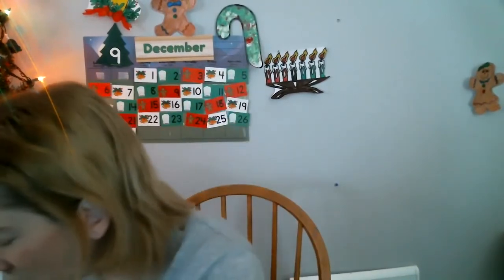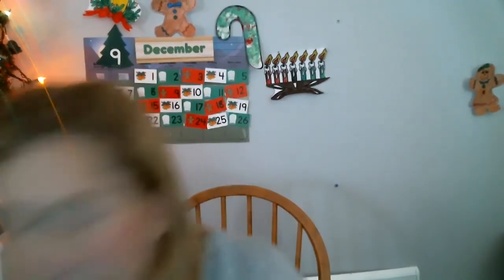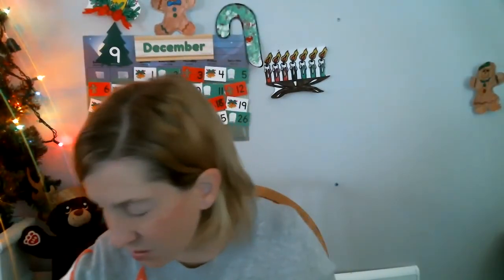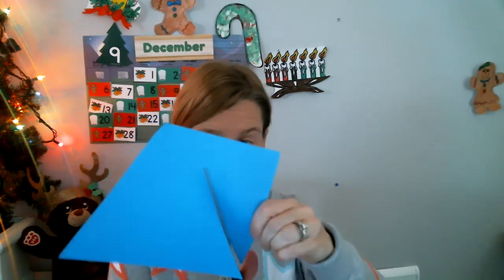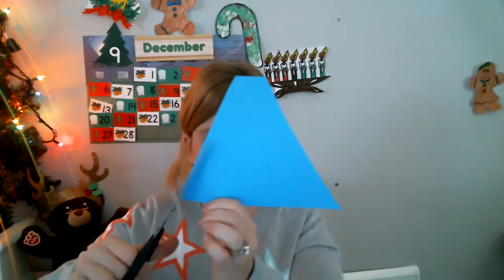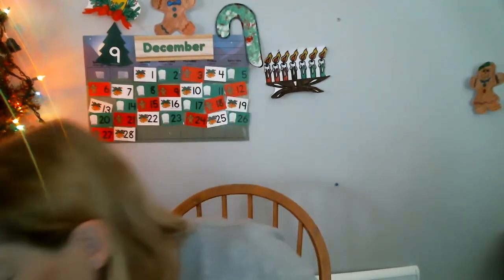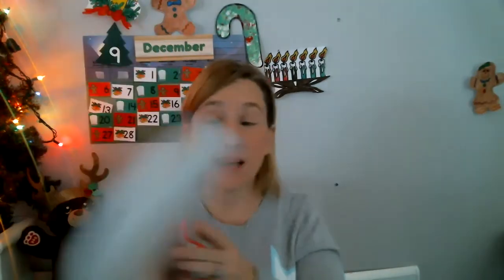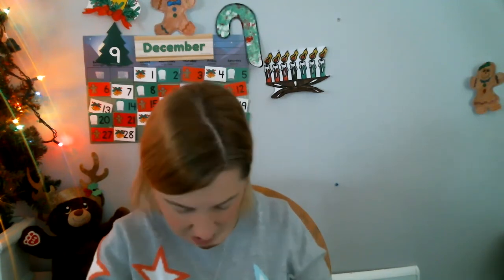2021 New Years Eve | Happy New Years Clock Craft | Ms Julies circle craft time for home preschool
2021 new years eve clock craft for the At Home Preschool & Crafts, fun online learning interactive circle time for kids with Ms.Julie.  Preschool age children from 3-7 years old. Virtual preschool learning in a small zoom classroom.

Ms. Julies Favorite books and crafts for preschool kids to have at their home:
December:
Clear Plastic Ornament
The Lost Christmas Letters
Clear Heavy Glass Ornament
Christmas Coloring Book
Water Coloring
Froggys Best Christmas
Jumbo Wood Popcicles
McDuffs Christmas Book
Cork Reindeer Christmas Craft
What does Mrs Claus do?
A Cookie for Santa Book
Sun Catcher Craft
Candy Cane Craft
Three Bears Christmas Story
Christmas Ornament pom pom Craft
Reindeer Christmas Book
Lets Make a Christmas Tree Craft
Pete the Cat saves christmas Book
Christmas Tree Sticker Craft
Snowmen at Christmas Story
Santa is coming to my house coloring book
Reindeer hand puppet
Flamingos first christmas
Christmas Cookie Cutters
Santas Eleven Months Off Story
Snowy Christmas Tree Crafts
The Week Before Christmas Book
Handprint Reindeer craft
Barney's Best Christmas Eve book
Candy Cane Crafts

Ms. Julie is a virtual preschool and early childhood educator with her interactive class schedule for your kids.  Full preschool curriculum and hands on learning with monthly subscription boxes of crafts and learning tools.

Ready for Preschool? you can take a trial class today or enroll for online form below:

We have new openings every month of flex plans and schedules.

Ms. Julie also has online summer camps with crafts and stories. Themes from Disney Jr. and Nick Jr.  Ms. Julie crafts and camps are fun virtual interactive events for kids.  Crafts, stories, show and tell from paw patrol, princess Elsa and more.